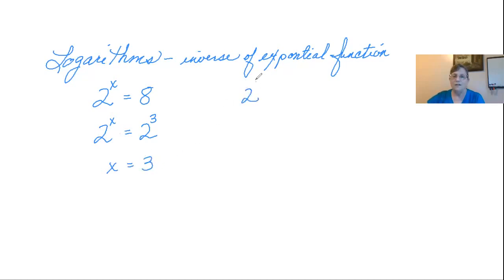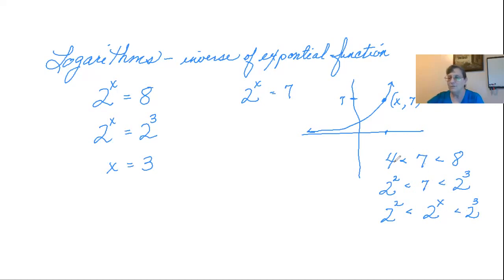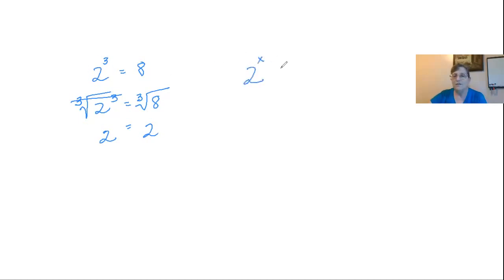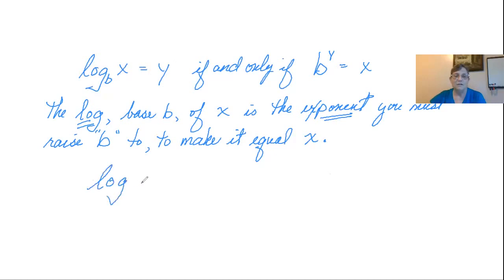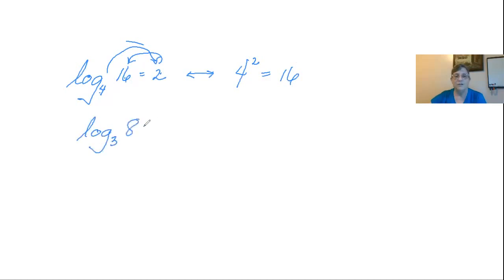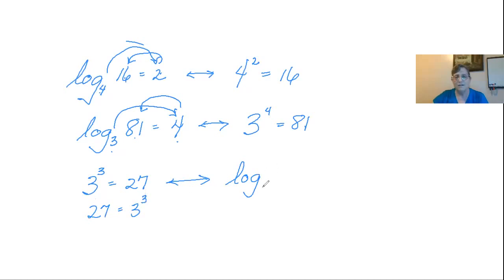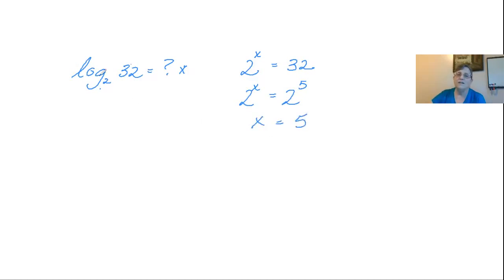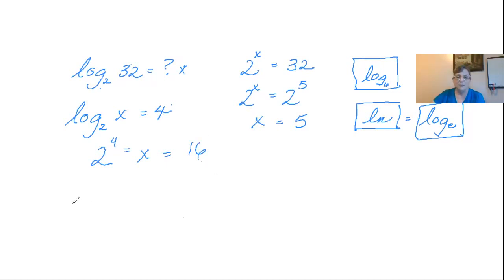What is a Logarithm?